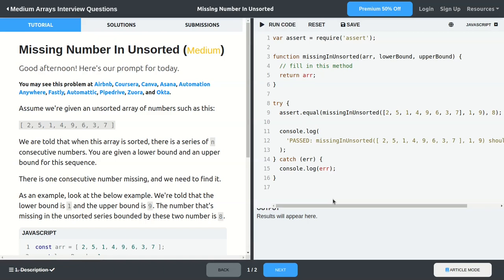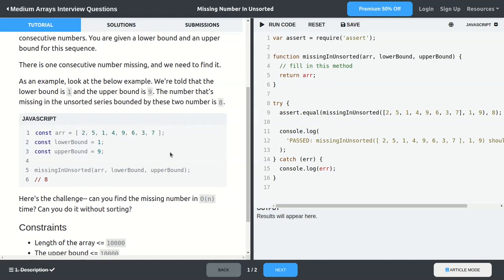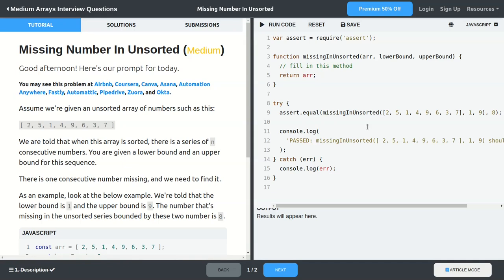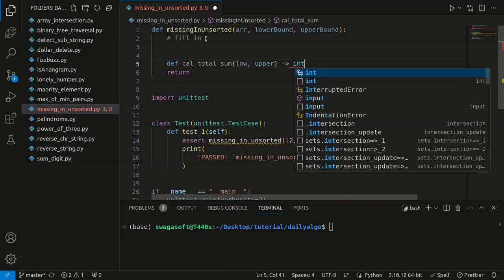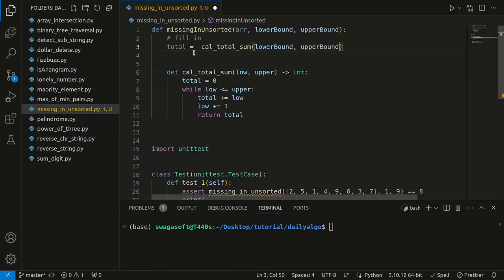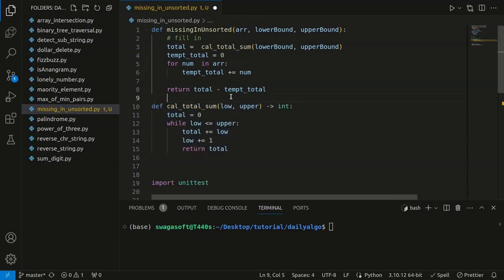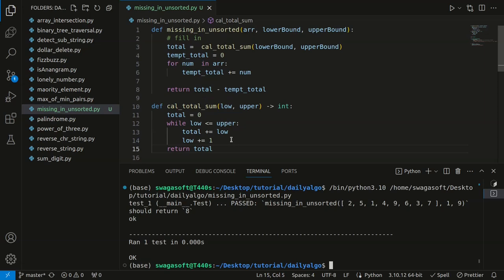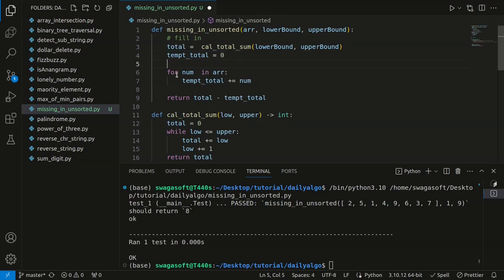Missing Number in Unsorted Array (Day 15) - O(n)Time , O(1) Space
Missing Number in Unsorted Array - Daily Algorithms (Day 15) -  O(n)Time, O(1) Space.

Missing Number in Unsorted Array